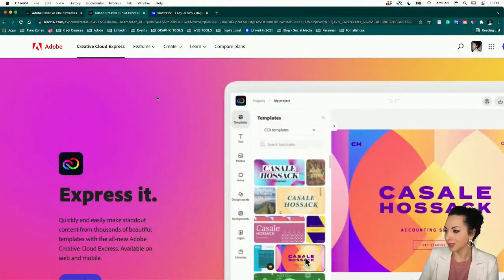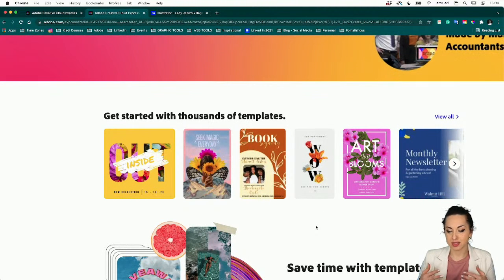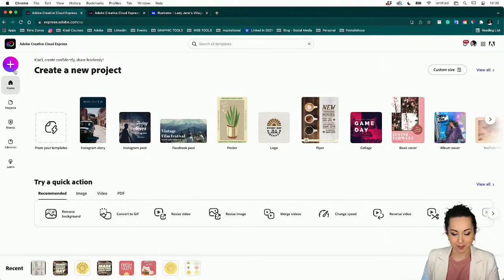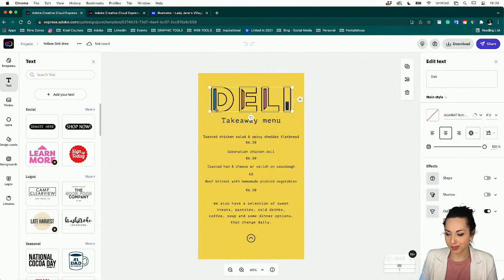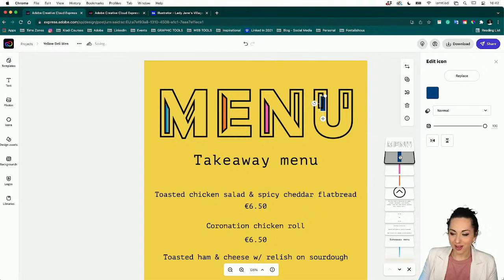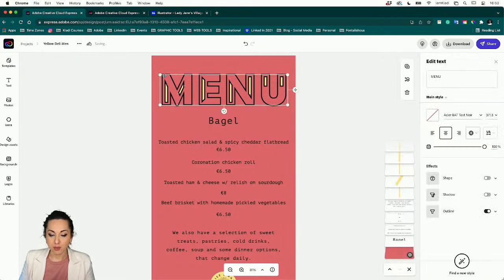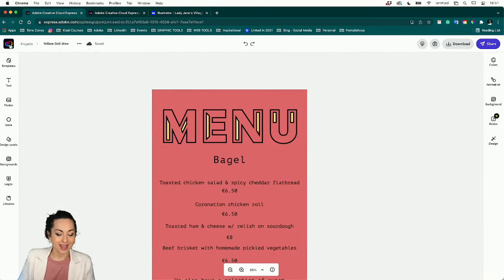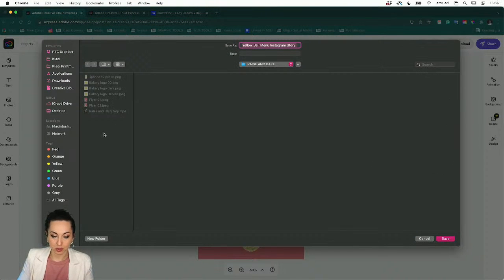Design a Custom Menu | Adobe Express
Join Kladi from Printmysoul on Adobe Live as she shares how to create a quick and unique menu for your bakery using Creative Cloud Express templates!

Kladi is a Visual Strategist at Studio Printmysoul based in Manchester, England

00:00 Start
00:10 Introduction
04:02 How to join
05:45 Express home page
06:35 Templates
08:50 Editing text
10:48 Layers
11:40 Duplicating
12:45 Logos and brands
17:30 Outline and transparent text
18:55 Grouping elements
19:42 Designing for bleed